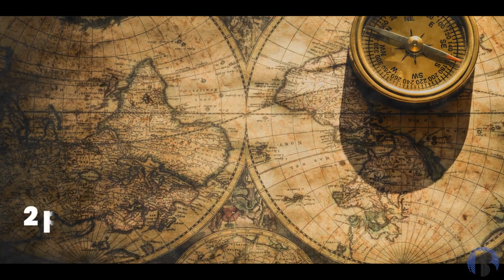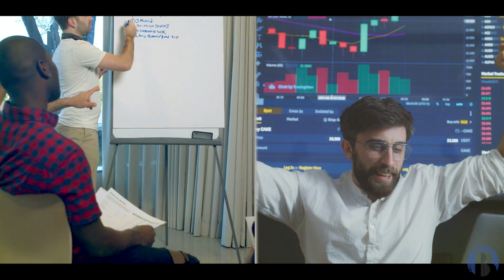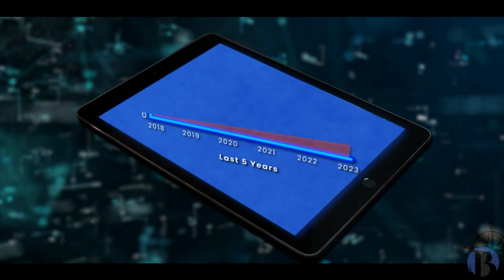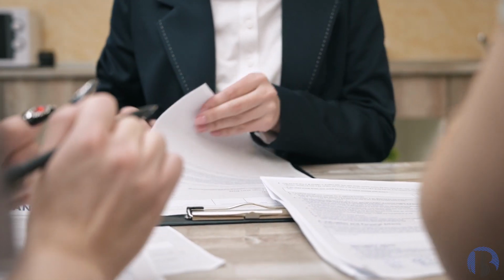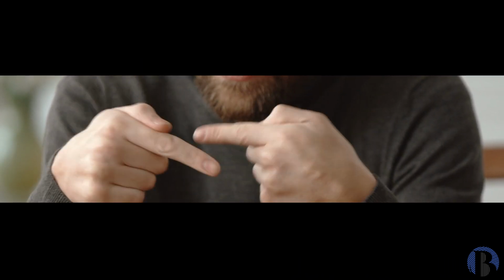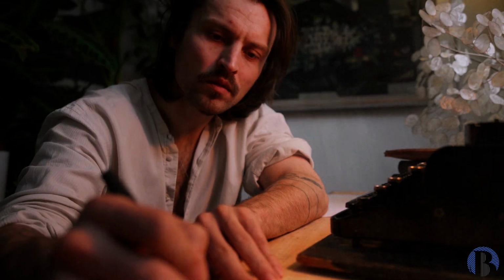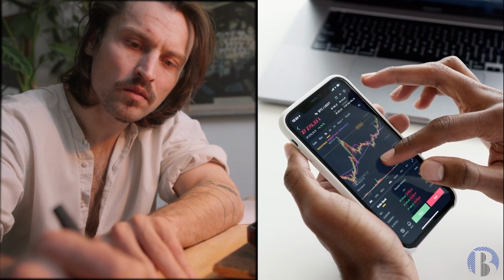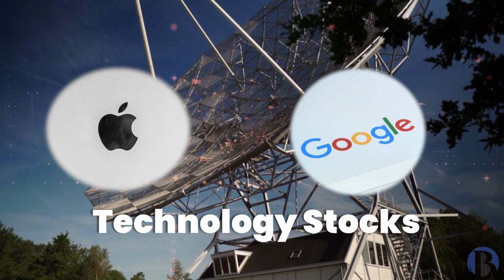The difference between Trading & Investing | How to Use Both Strategies together | invest mindset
In this video on the difference between Investing & Trading we discuss how to use both strategies together. Getting the right invest mindset can be a daunting task, especially for those who are new to the game. With so many different investment styles available, it can be difficult to know which one to choose. In this video, we explore the benefits of different investing styles, including fundamental investing, top-down investing, technical analysis, factor-based investing, and goal-oriented investing.

Long Term investing is one of the most common styles of investing, and it involves analyzing a company's financial statements and business operations to determine its true value. By examining a company's earnings, cash flow, and debt levels, long term investors can determine whether a company is undervalued or overvalued. The key benefit of fundamental investing is that it provides investors with a solid understanding of the company's underlying business, which can help them make more informed investment decisions.

Technical analysis or Trading is another investing strategy that focuses on using charts and technical indicators to identify patterns in the market. Technical analysts believe that the market is driven by supply and demand, and that these forces are reflected in the price of a stock. By studying price charts and technical indicators such as moving averages and relative strength, technical analysts can identify trends and make investment decisions based on these patterns.

Top-down investing is another popular investing style that focuses on macroeconomic trends and how they impact different sectors of the economy. By looking at broad economic indicators such as GDP growth, inflation, and interest rates, top-down investors can identify sectors that are likely to outperform the market. This style of investing is particularly useful for those who are interested in investing in specific sectors or industries

Key Moments
00:00 Introduction
01:51 A Traveler to Financial Lands
02:30 Land of the Fundamental Investor
03:10 Fundamental Analysis of Dr Lal Pathlabs
03:55 Land of the Technical Investor
04:38 Technical Analysis of Dr Lal Pathlabs
05:38 When to use Technical Analysis & Fundamental Investing
05:59 Land of the Top Down Investors
06:50 Top Down Analysis of Dr Lal Pathlabs